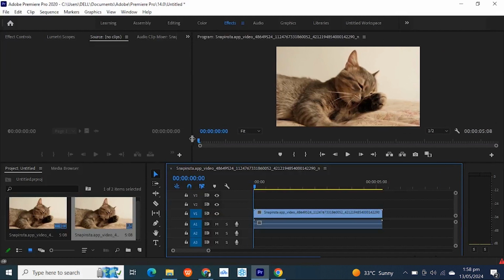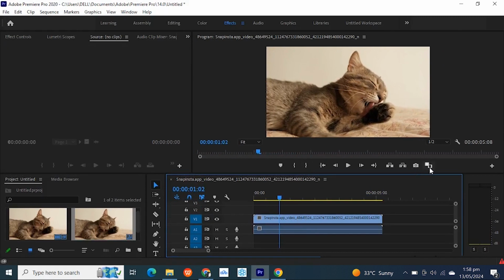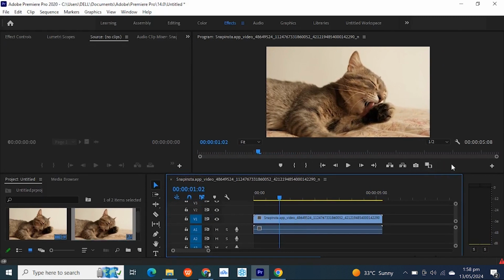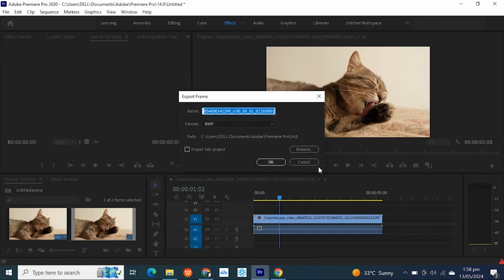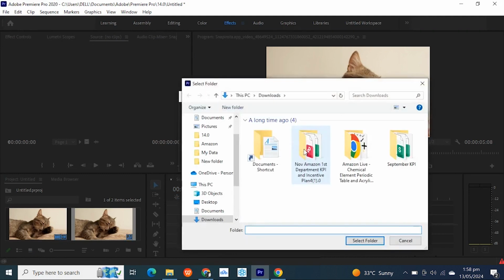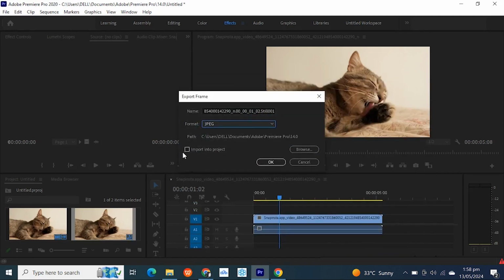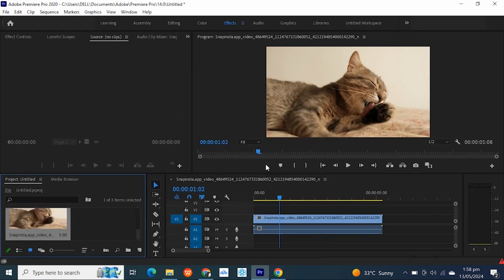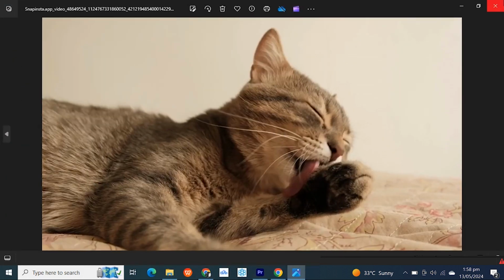How to Take a Screenshot in Premiere Pro 2024 | Quick Tutorial | Premiere Pro Tricks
Taking Screenshot in Premiere Pro 2024.